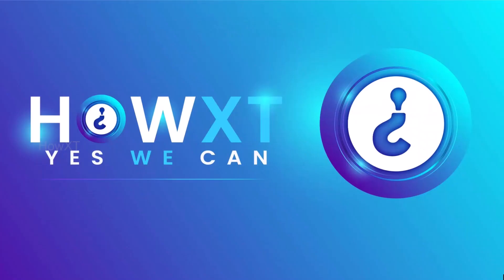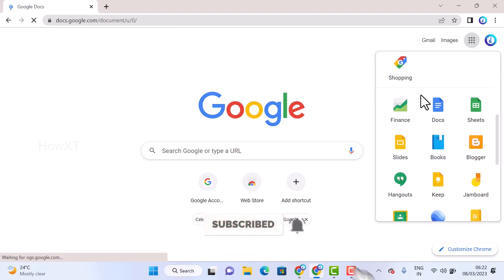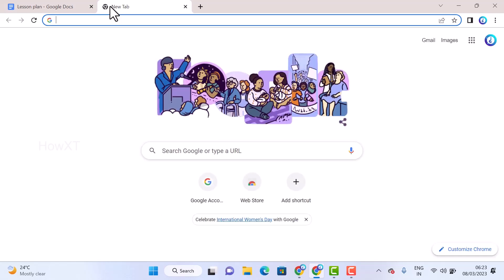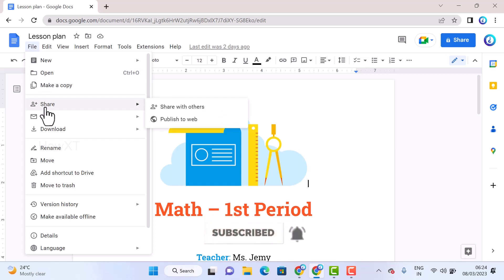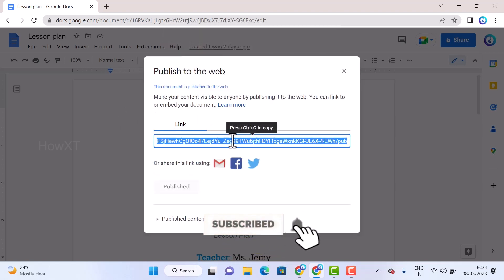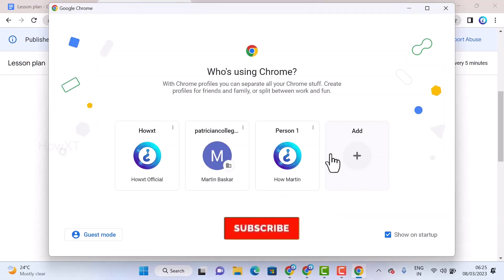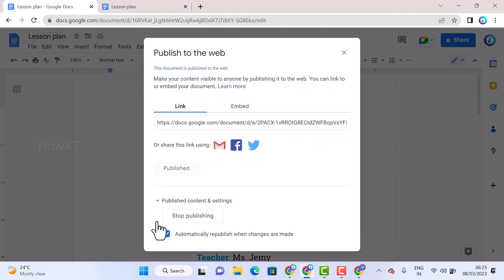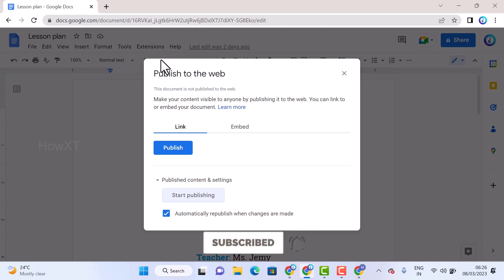How to publish google docs to web/website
This video tutorial will help you How to publish google docs to web/website